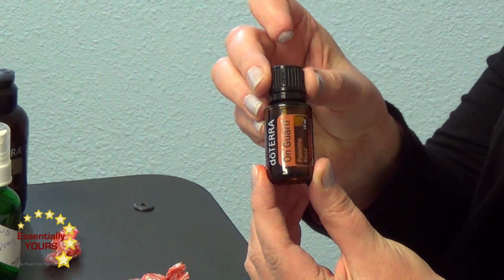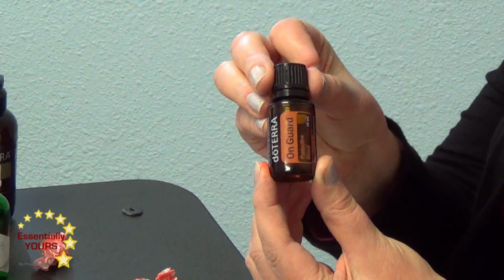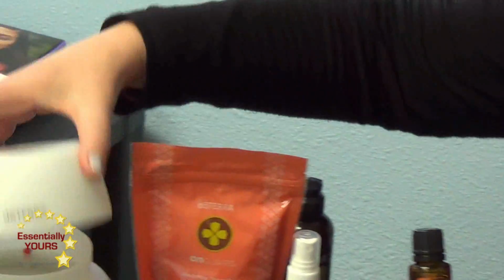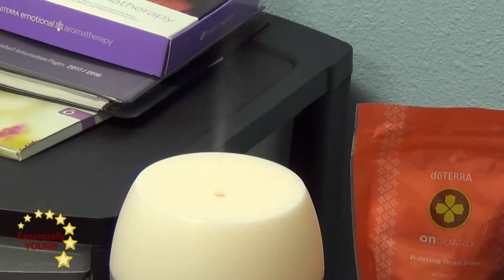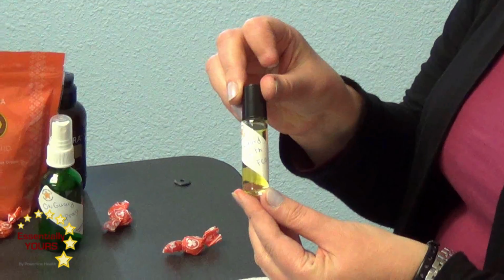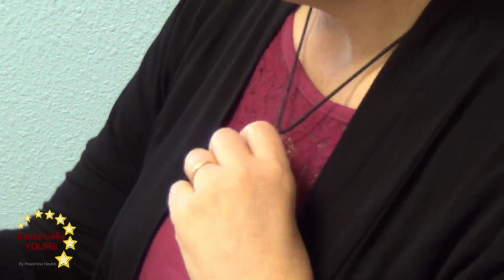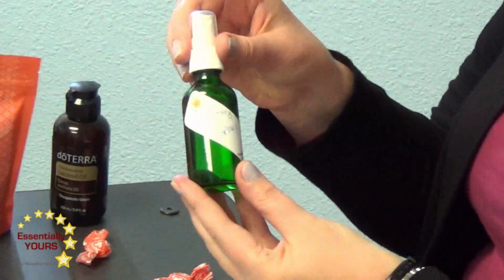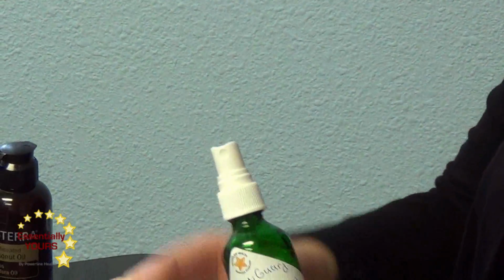Fortify your Immune System with On Guard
Ways to use On Guard Essential Oil. How On Guard can send the flu packing. On Guard is a protective blend of oils with Clove, Cinnamon, Eucalyptus, Rosemary and Wild Orange in it.